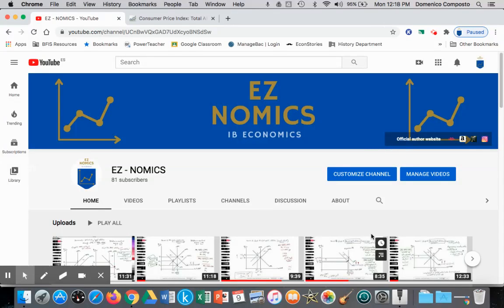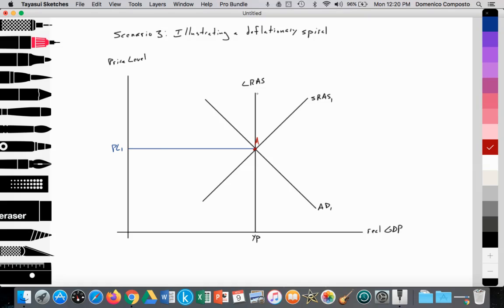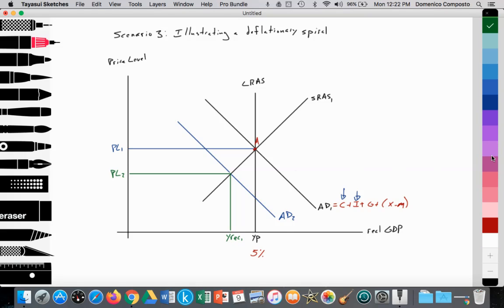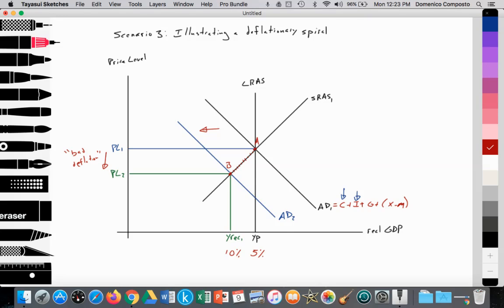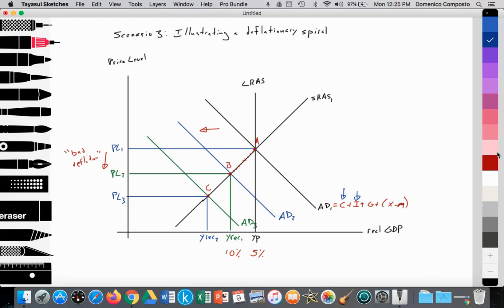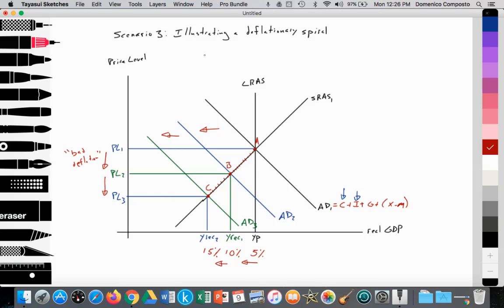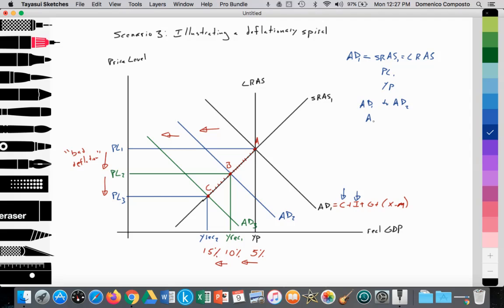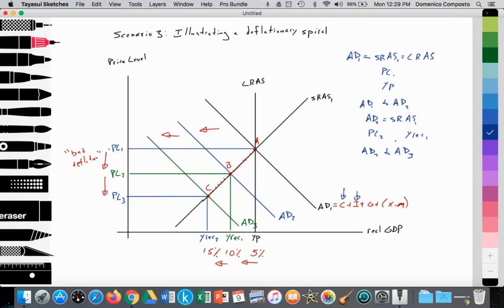3.3 (Macro) Deflationary spiral ("bad" deflation) (Monetarist model): Scenario 3: IB Economics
Video tutorial for IB Economics students illustrating how to draw and analyze a deflationary spiral ("bad" deflation) as a result of a continual decrease in AD using the monetarist/new classical model.

Note:
Analysis: A deflationary spiral ("bad" deflation) in a national economy (monetarist/new classical model)
* Graph A: A deflationary spiral in a national economy

* AD is downward sloping as a result of the following: wealth effect, interest rate effect, and international trade effect

* LRAS1=SRAS1=AD1 (point A), provides the equilibrium price level at PL1 and equilibrium level of output at Yp
* Assumption of the US having a natural rate of unemployment of 5% at Yp

* The 2008 economic crisis negatively impacts consumer and business confidence
* As a result of reduced consumption spending, firms see total revenue (TR) decrease leading to a fall in business confidence causing investment spending (I) to decrease

* C and I are determinants of AD, thus as C and I decrease, AD1 decreases to AD2
* AD2=SRAS1 (point B), provides a short-run equilibrium price level at PL2 and equilibrium level of output at Yrec1

* A fall in AD leads to a decrease in the quantity of short-run aggregate supply from point A to point B thus firms begin to fire excess resources such as labor, land, and capital
* Unemployment (cyclical unemployment) increases at Yrec1 thus unemployment is greater than the natural rate of unemployment signaling that the national economy is in a recession
* Unemployment rises from 5% to 10%
* A fall in the price level from PL1 to PL2 signals deflation

* In addition, debt defaults begin to increase at Yrec1
* Firms begin to default on their loans as a result of decreased total revenue received (increased firm bankruptcies; firms begin shutting down if they are not able to reduce their fixed and variable costs of production)
* Household income begins to fall as a result of rising labor unemployment in the macroeconomy leading to rising debt defaults on household loans

* As a result of the falling consumer confidence at Yrec1 within households that have been directly or indirectly impacted by rising unemployment, there is additional reductions in consumption spending
* AD2 shifts in to AD3
* AD3=SRAS1 (Point C)
* Please note that in this monetarist model we are assuming no government intervention (no welfare payments, no pensions, no social safety nets)
* Real GDP decreases from Yrec1 to Yrec2
* PL decreases from PL2 to PL3 (deflation)

 A fall in AD leads to a decrease in the quantity of short-run aggregate supply from point B to point C thus firms begin to fire excess resources such as labor, land, and capital
* Unemployment (cyclical unemployment) increases further at Yrec2
* Unemployment rises from 10% to 15%

* The increased unemployment rate will lead to rising anxiety within households and firms negatively impacted consumer and business confidence further, thus consumption and investment spending will fall as the savings rate rises as a precautionary measure

* This cycle of rising unemployment leading to further decreases in consumption and investment spending (decreasing AD) will continue if the government does not intervene (thus the deflationary spiral)